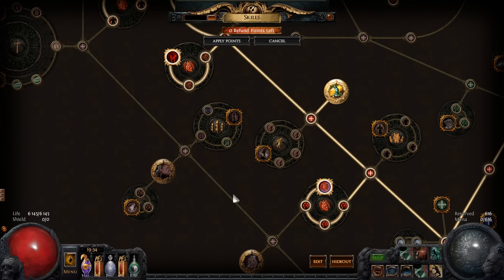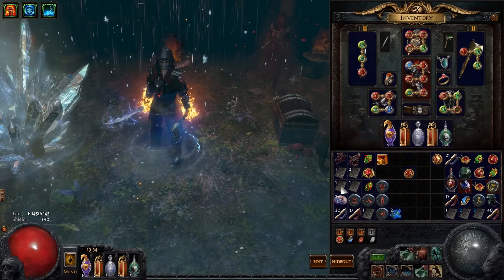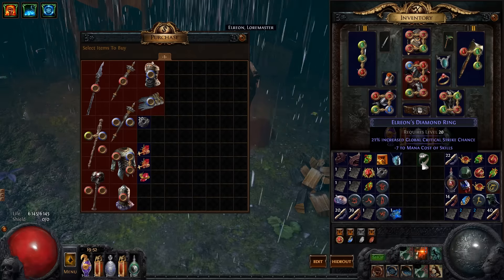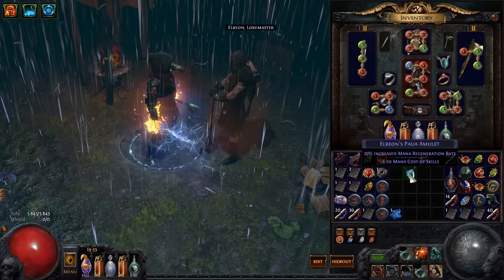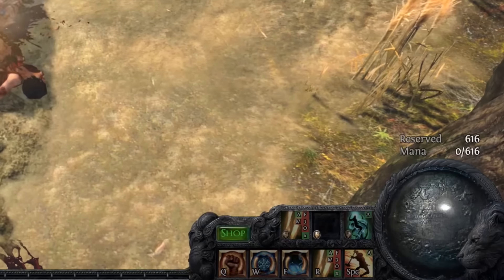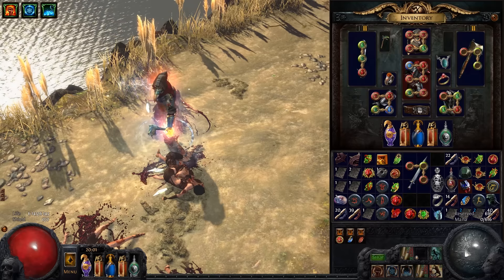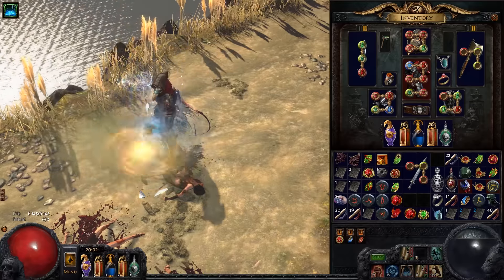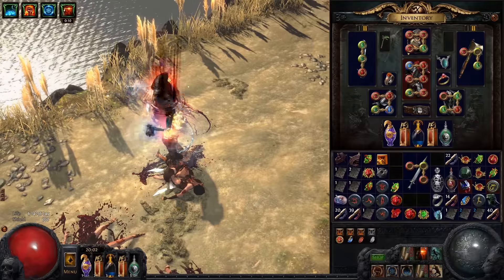Path of Exile How to Attack Without Mana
in this video, I explain three ways to attack without mana